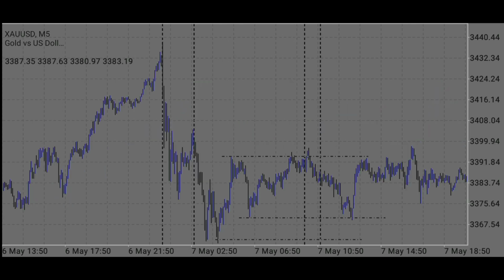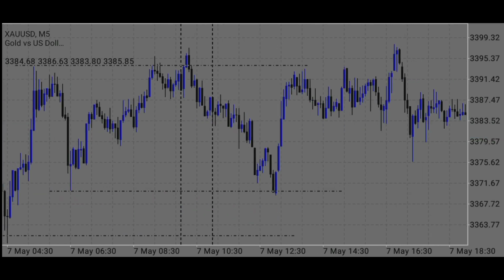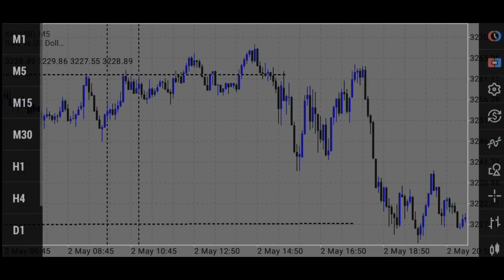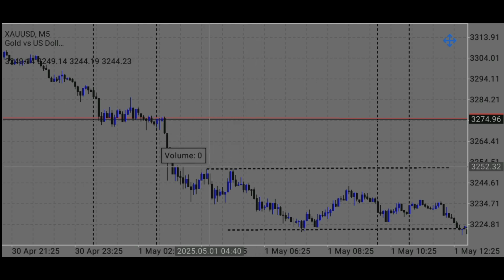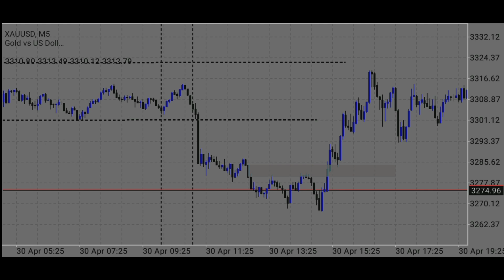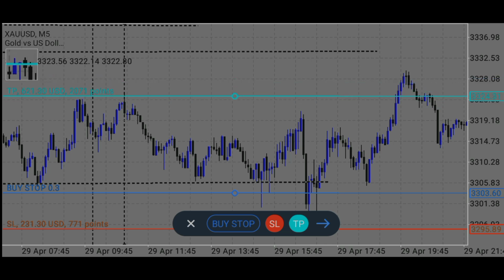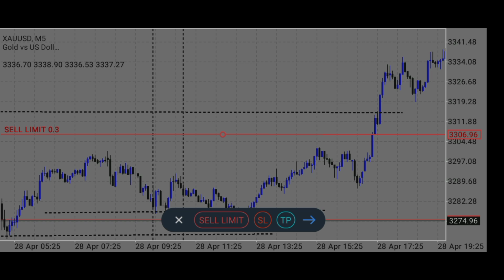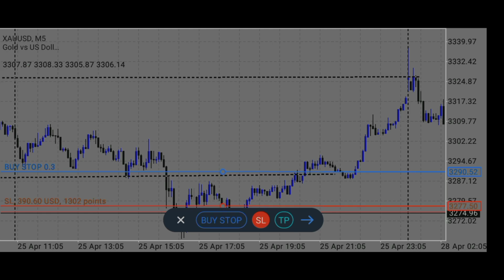Day 4 making 500$ in forex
DAY 4 – My Profitable Forex Strategy (Backtested & Proven)

Today, I’m revealing a strategy I personally backtested over 6 times — and every time, it showed high probability results with clear entries, exits, and logic based on market structure and liquidity.

🧠 In this video, I’ll break down:

🔍 Why this strategy works in real market conditions

🧱 The SMC/ICT concepts it’s based on

✅ Entry confirmation, SL placement & TP logic

💡 How to use it consistently without overtrading or second-guessing

🔥 I don’t just explain theory — I show you what works, how to backtest it properly, and how to build confidence through repetition and clarity.

📌 This is part of my daily series for traders who want to escape retail traps and trade with precision and logically